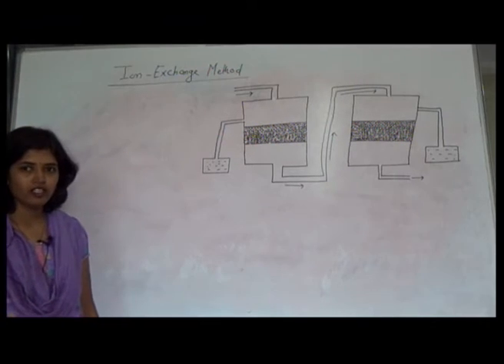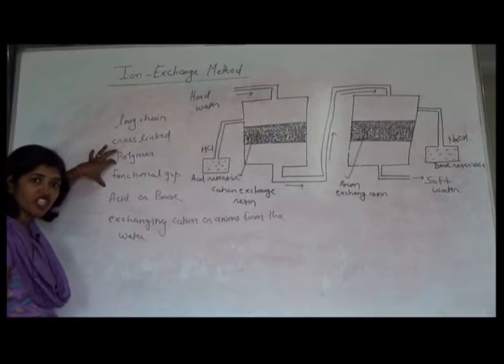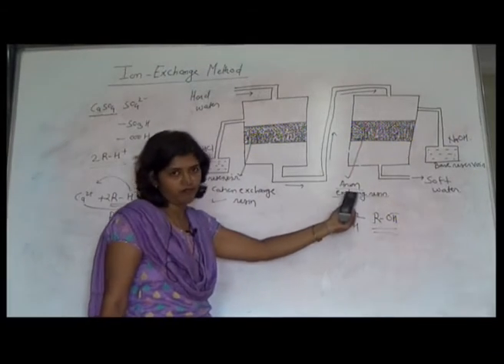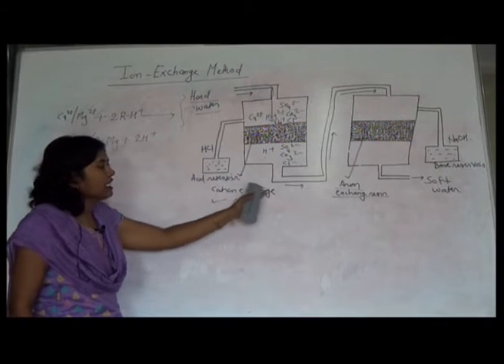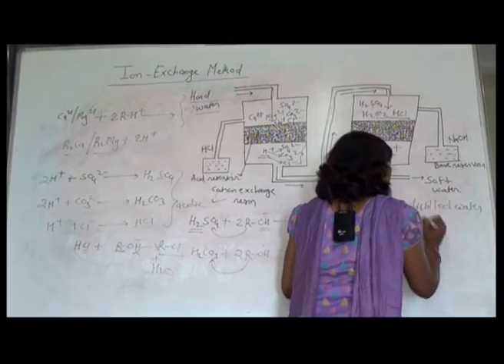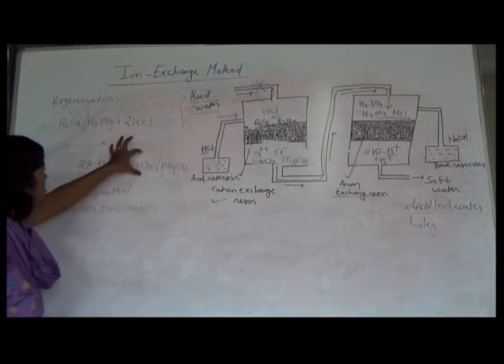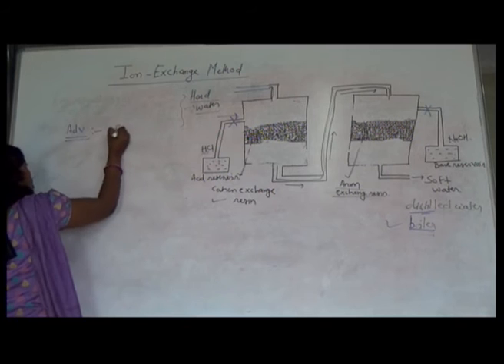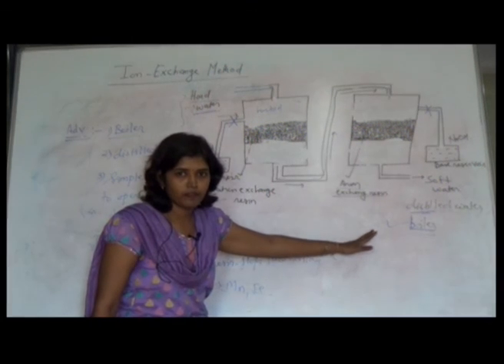Swapna Mamidwar 2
Applied Chemistry: Ion exchange method by Prof.Swapna Mamidwar